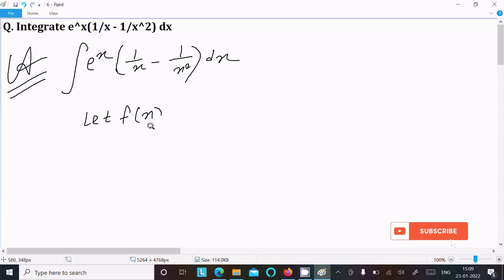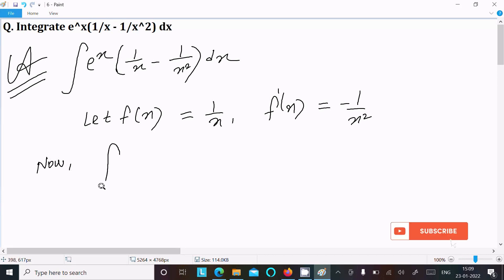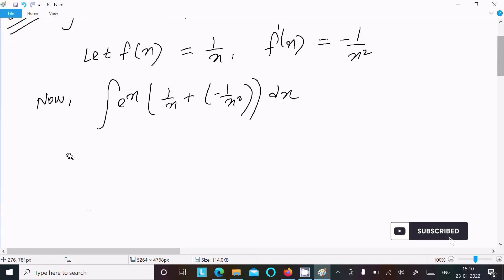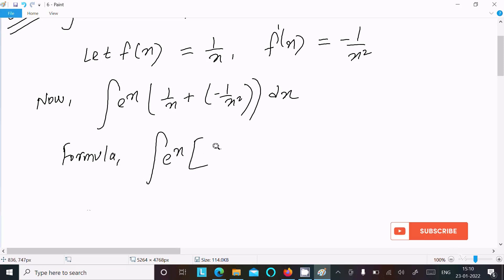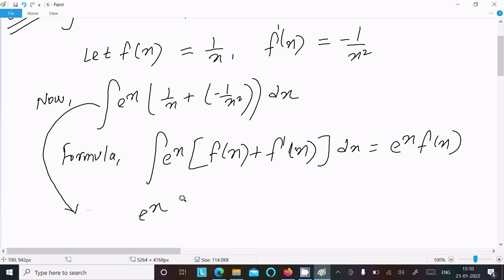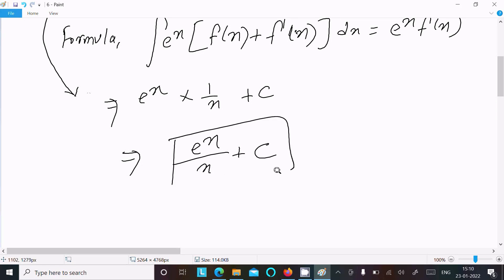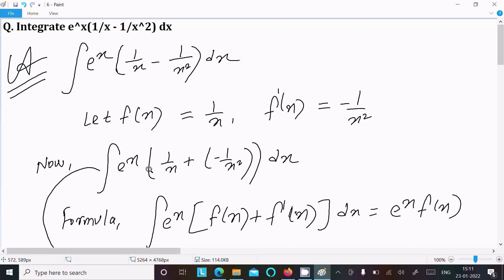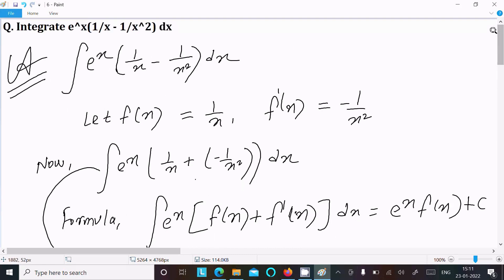Integrate : eˣ (1/x - 1/x²) dx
int e^x(1/x-1/x^2)dx
Integrate ex (1/x - 1/x2)
integral ∫ ex ((1-x/1+x2))2 dx
integrate e ^ x * (1/x - 1/(x ^ 2)) dx